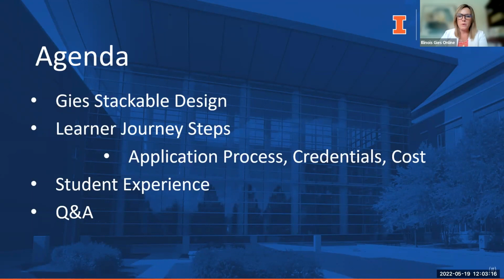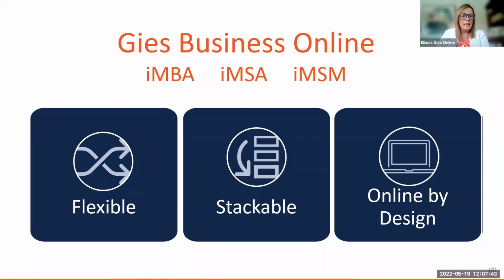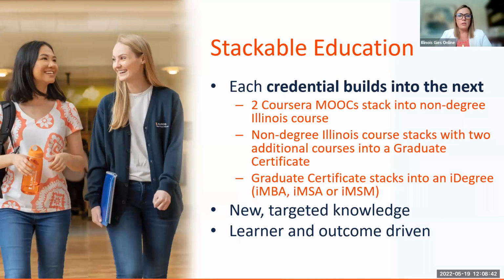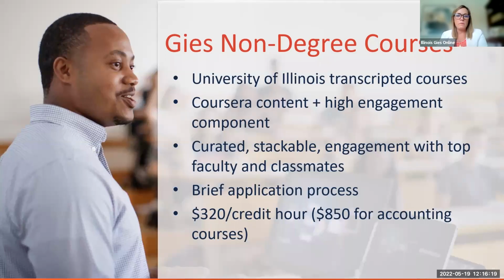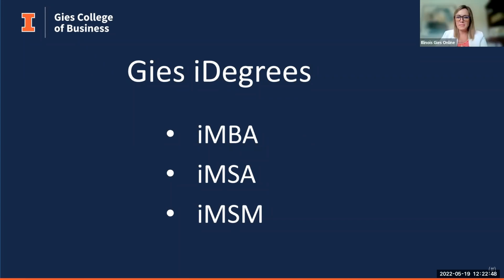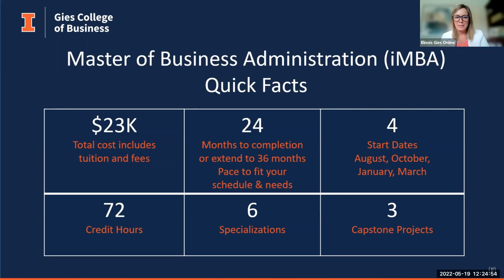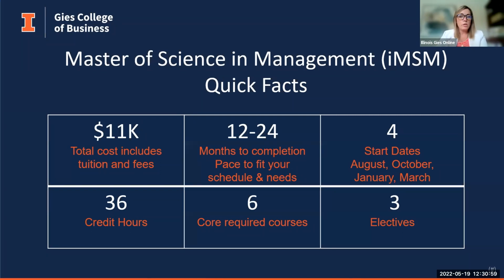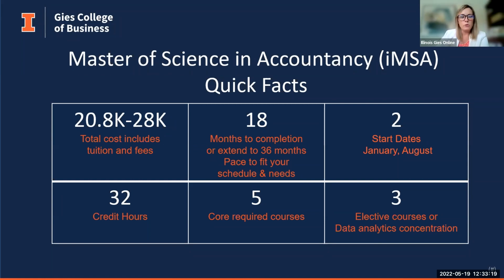How to Stack Gies Business Credentials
Join our recruitment and admissions team for a short, focused presentation on stackability options with Gies Online! We will also cover general program details and then answer questions regarding our programs, student experience or application process. We will have a student ambassador on hand as well to share their experience.